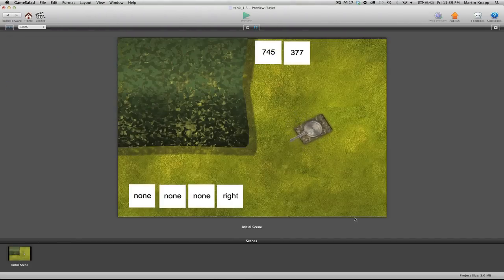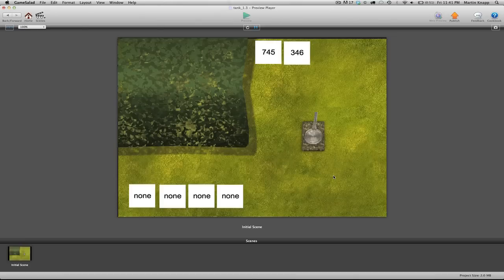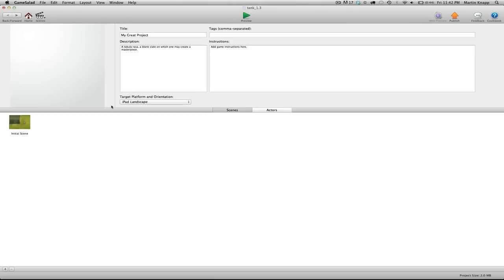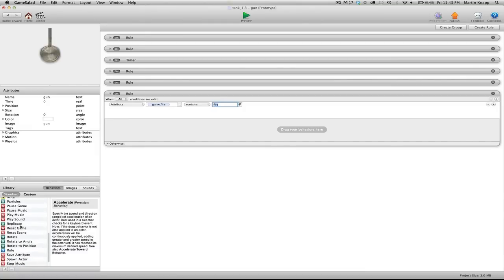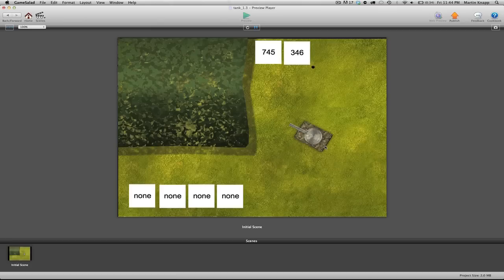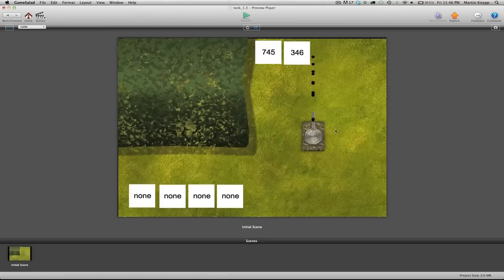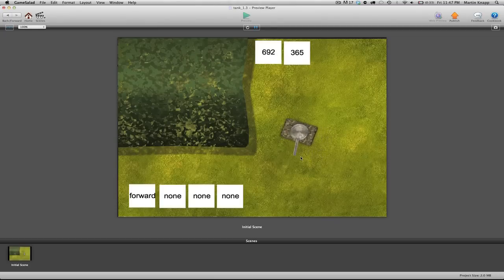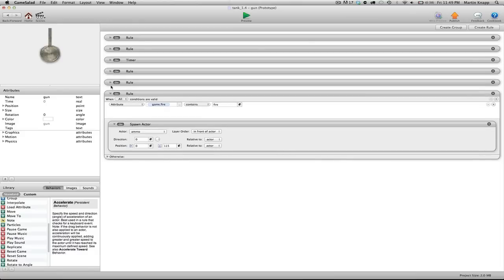Game Salad Tutoraial - Creating an iPad Tank Game Part 5 of 5 - 3DTrainer.com